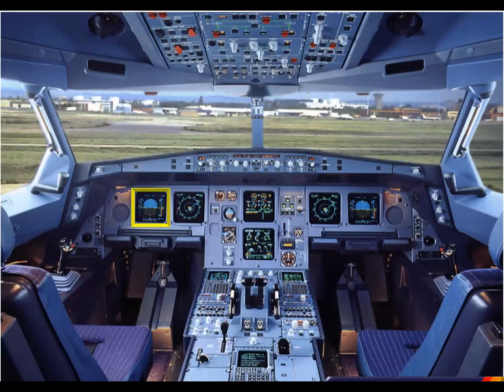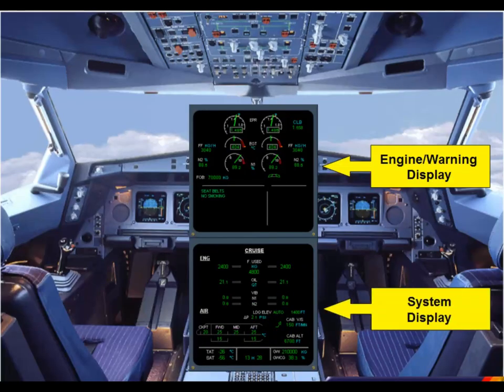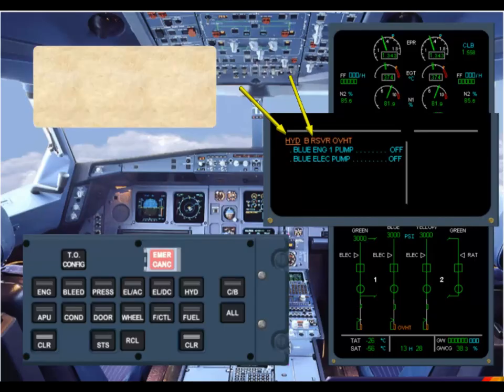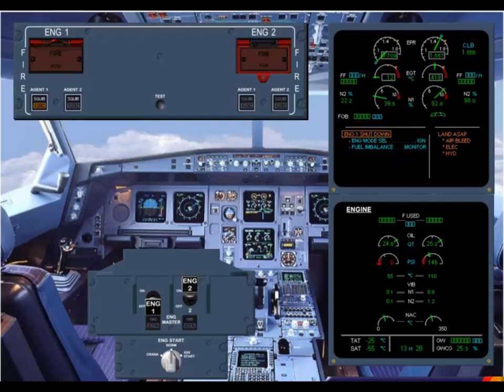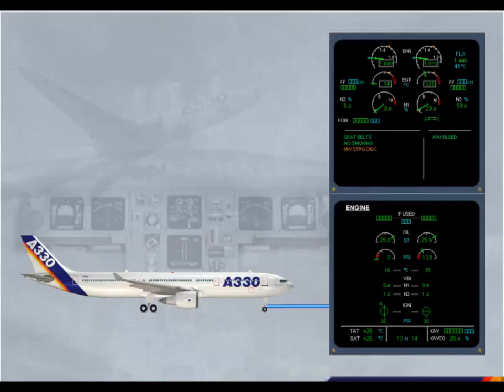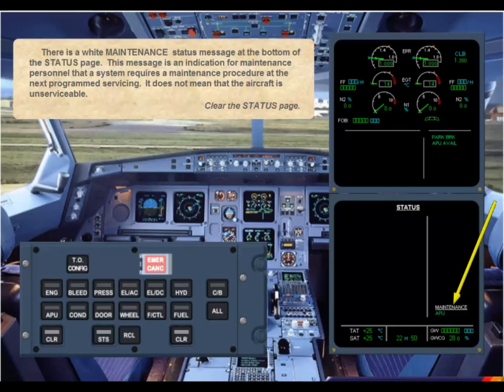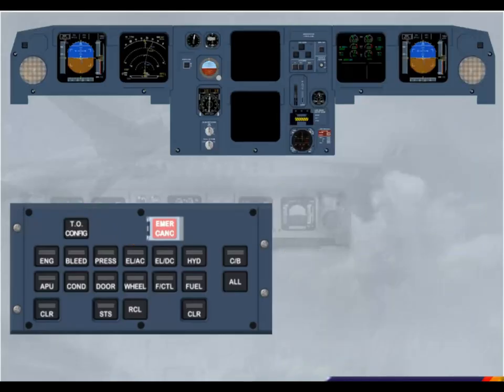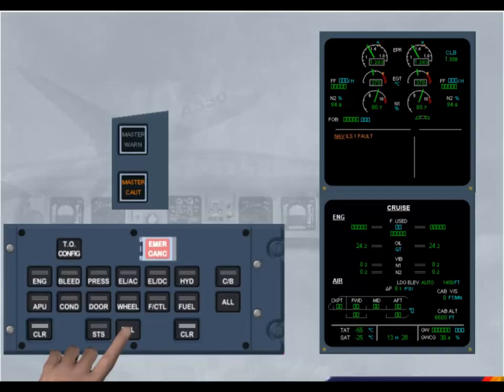15 EIS ECAM_A330 CBT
15 EIS ECAM_A330 CBT